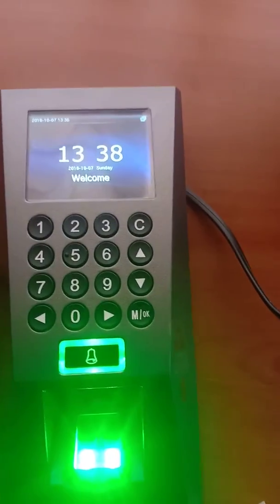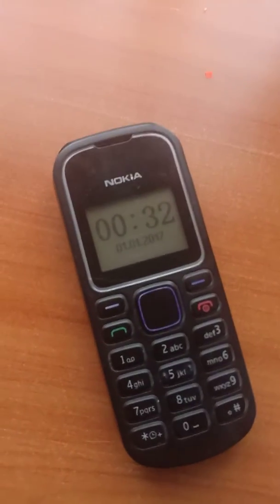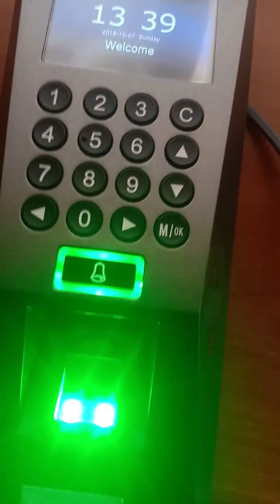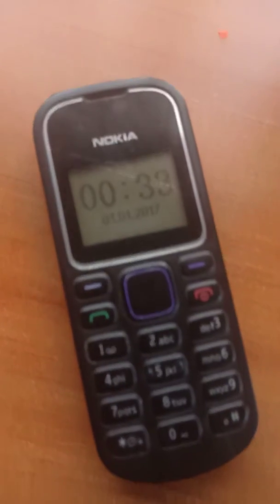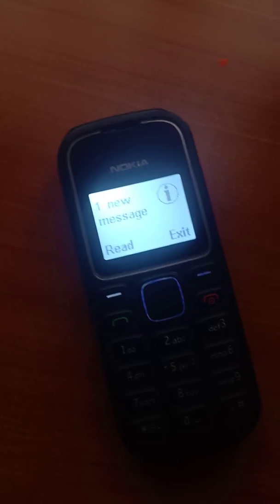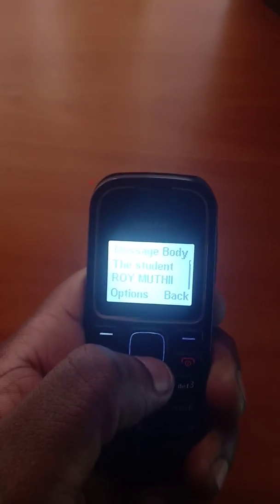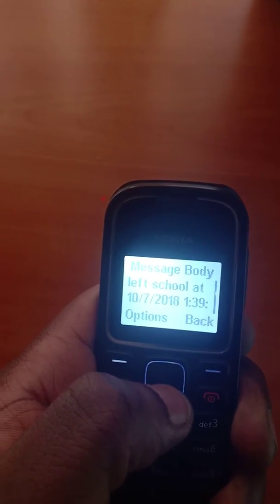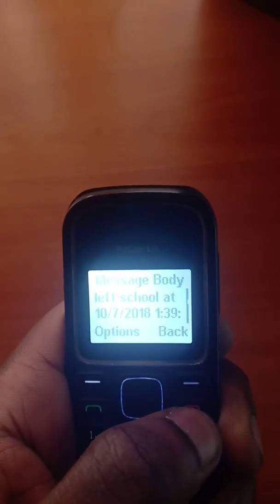Connecting ShulePro to a fingerprint scanner (Part 2)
ShulePro Attendance module